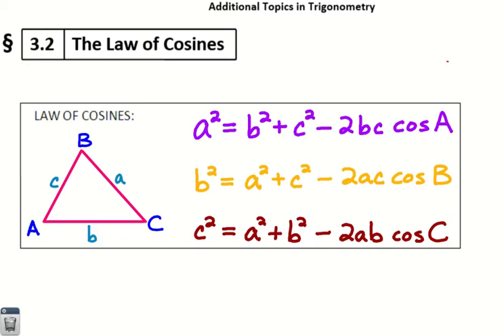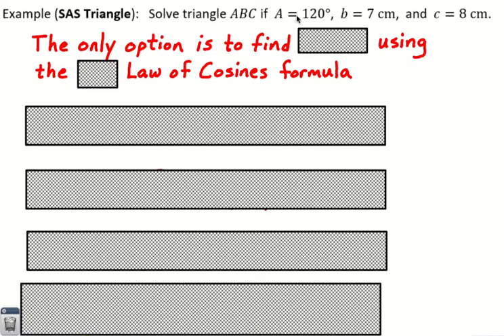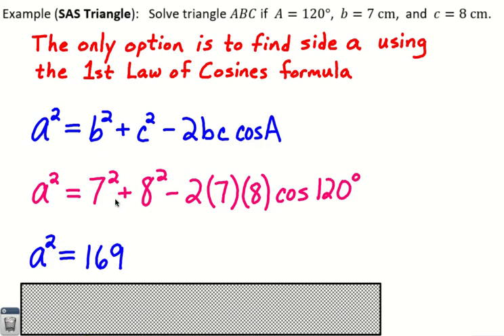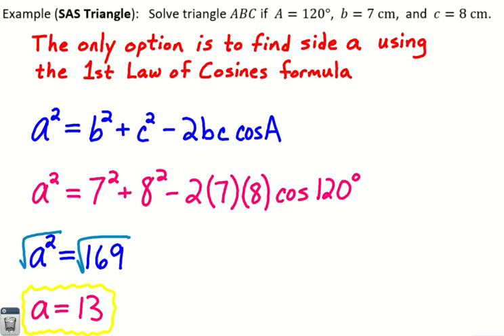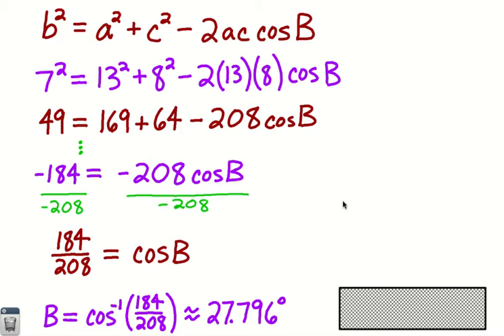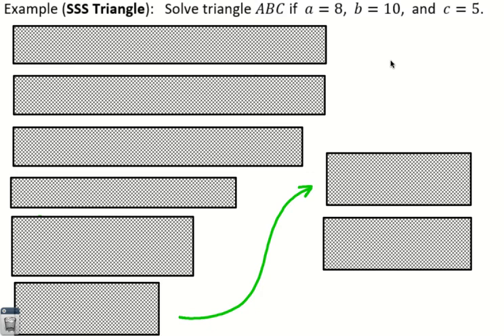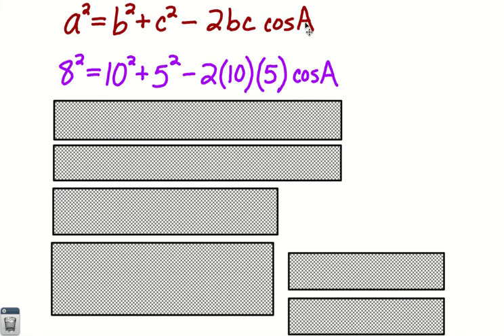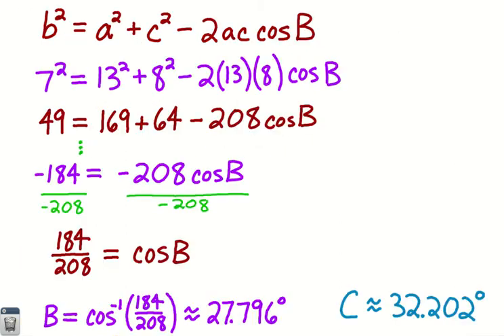Precalculus - 3.2 The Law of Cosines